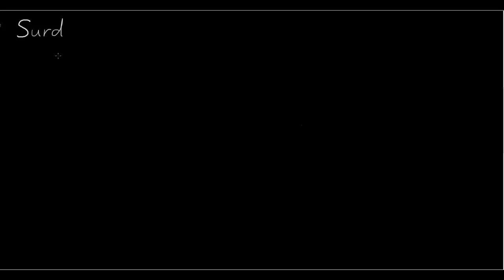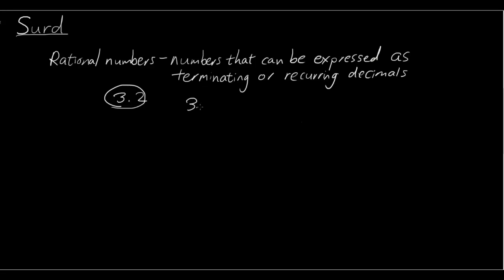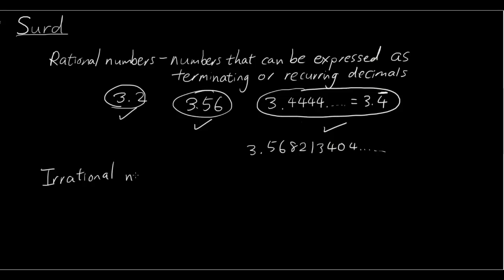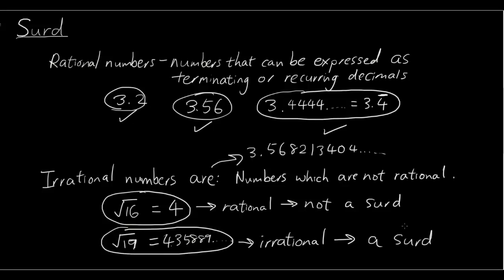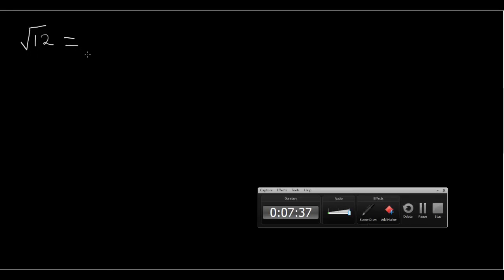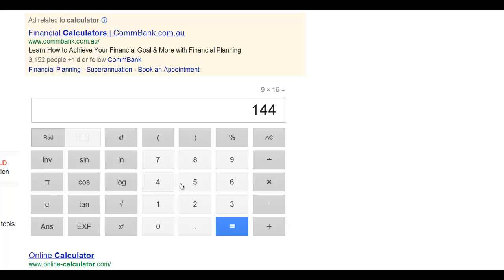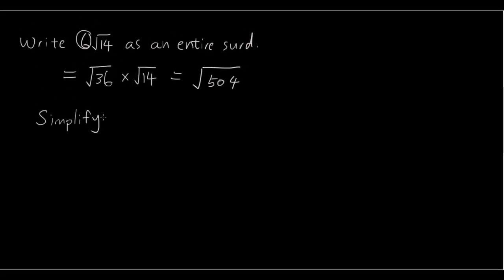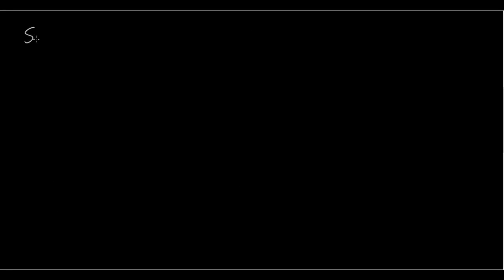Year 10 Extension Maths - Surds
In this introduction to Surds video you learn about what Surds are and how to simplify them.